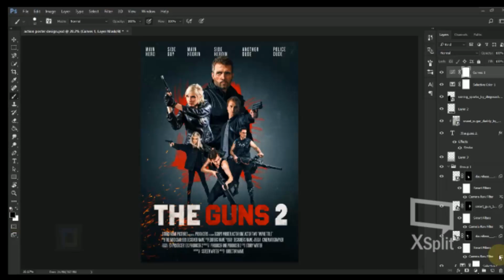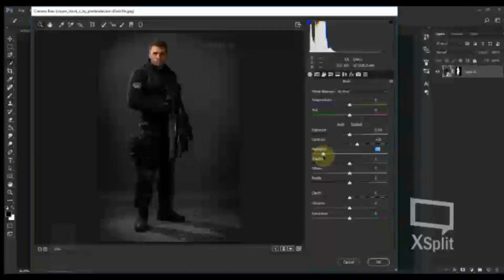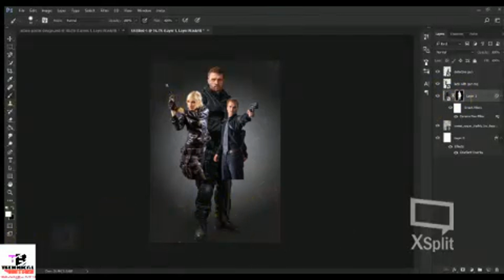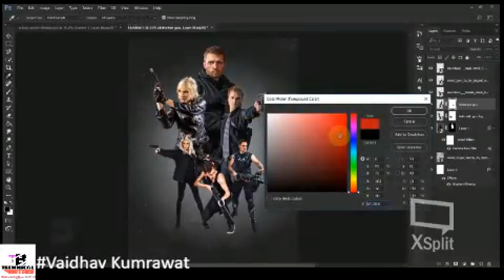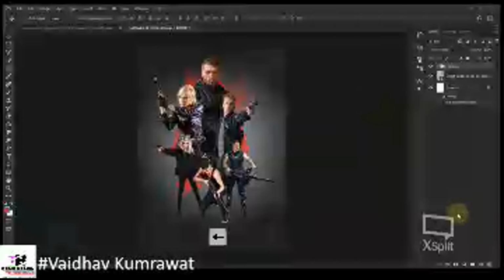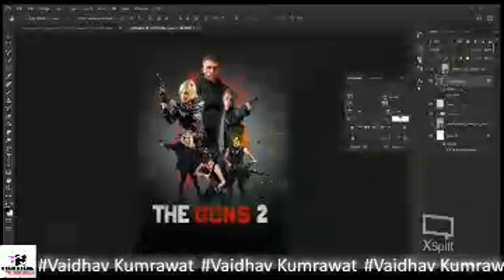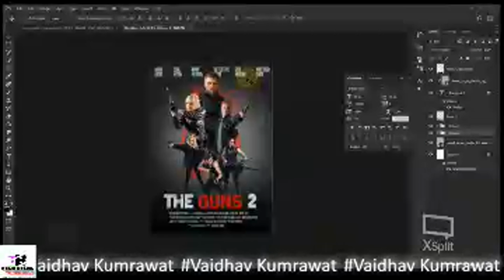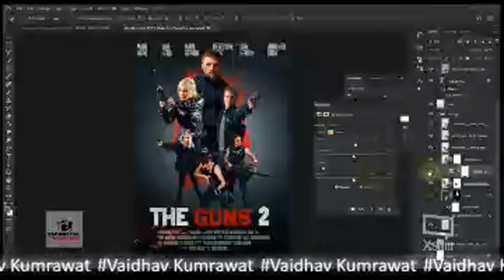movie POster Making in Photoshop Live..